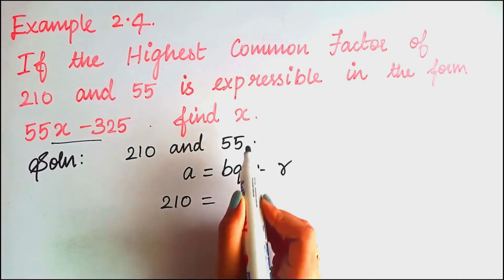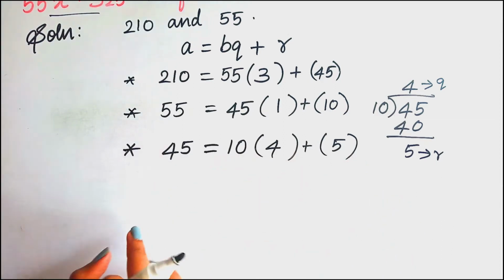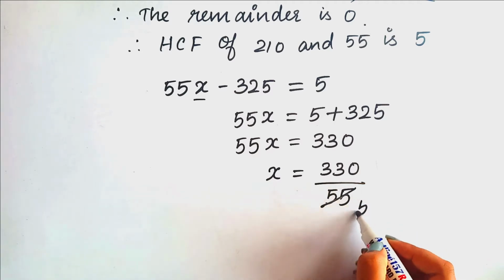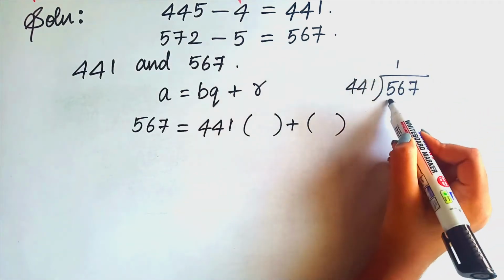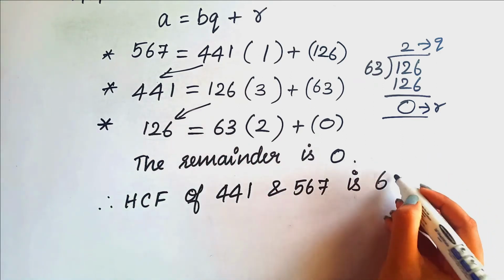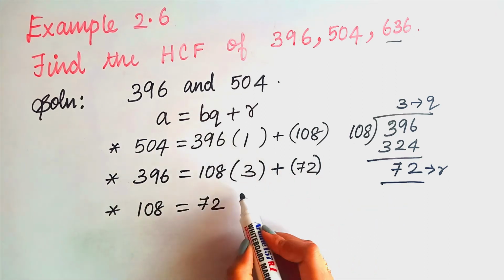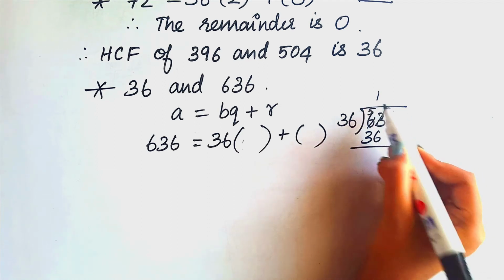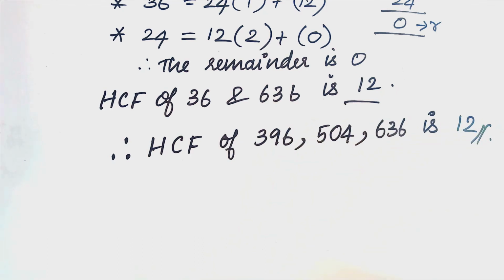BST - Fun to Learn - Numbers and Sequences | Ch 2 - Example 2.4, 2.5 and 2.6 || 10th Maths